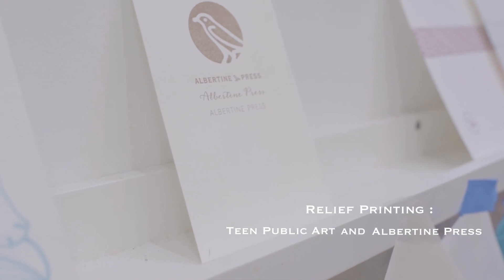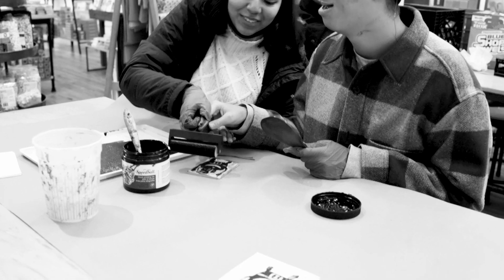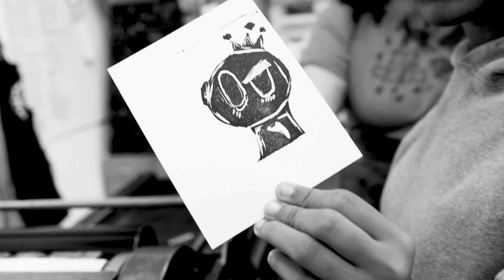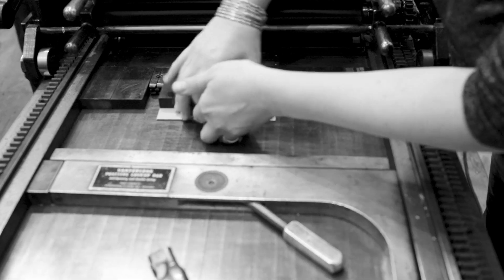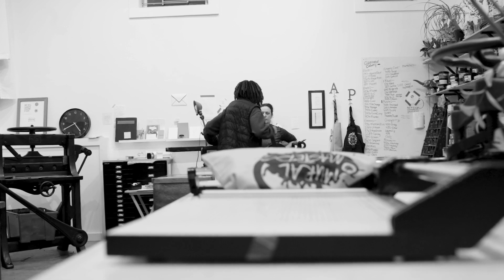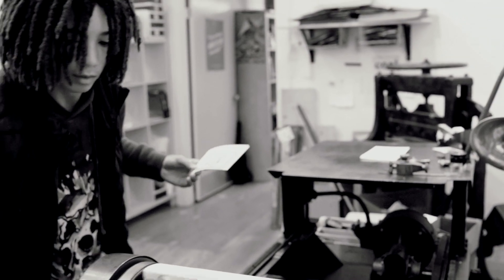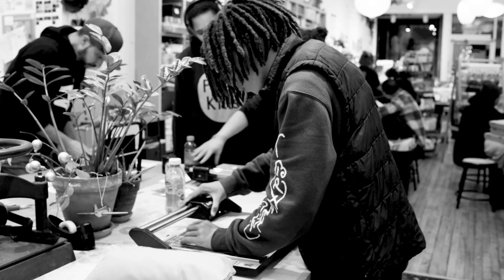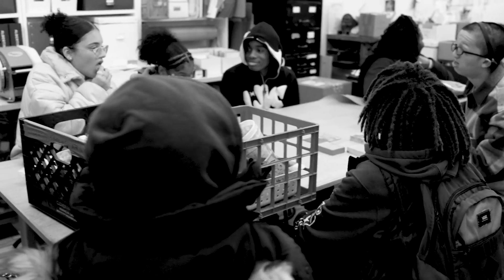Teen Public Art and Albertine Press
CAC teens take a trip to the Albertine Press